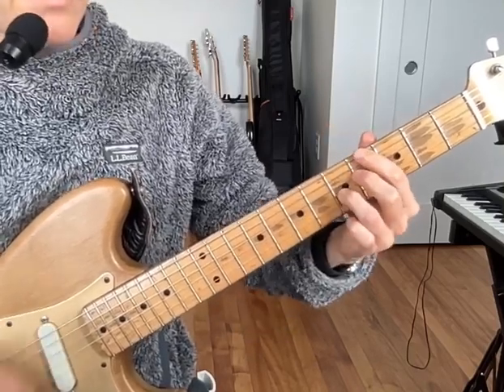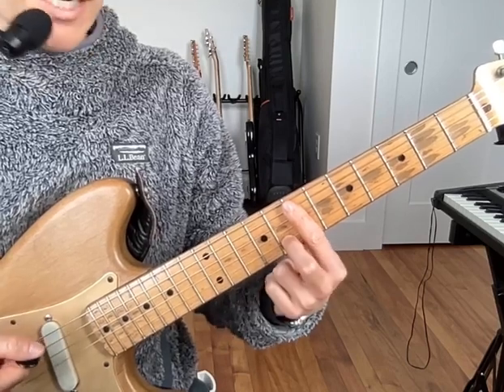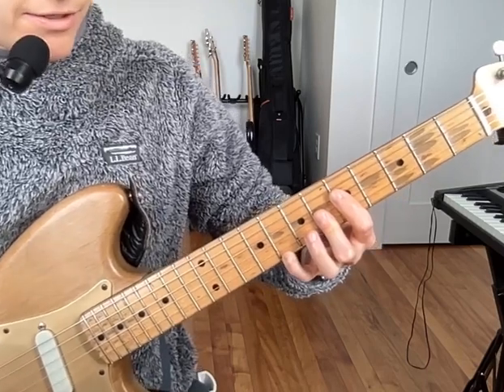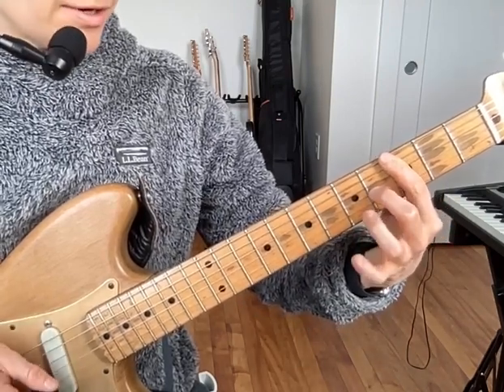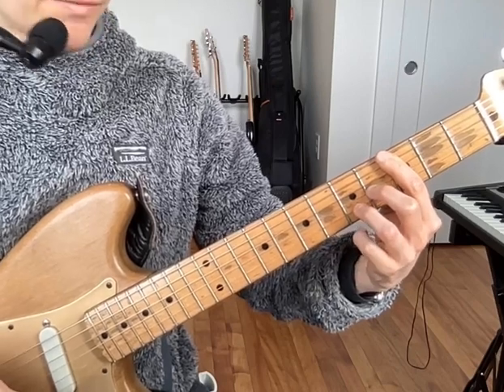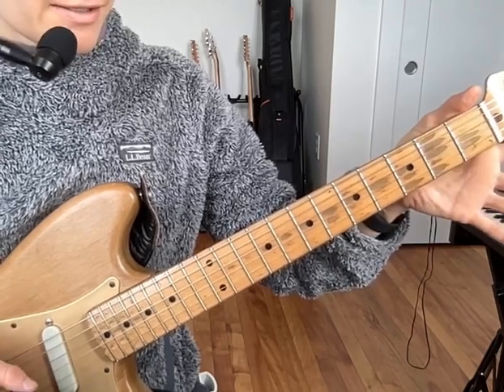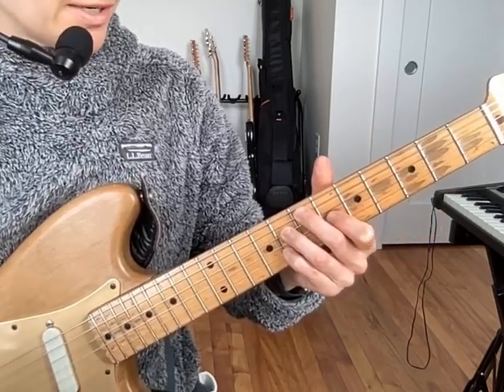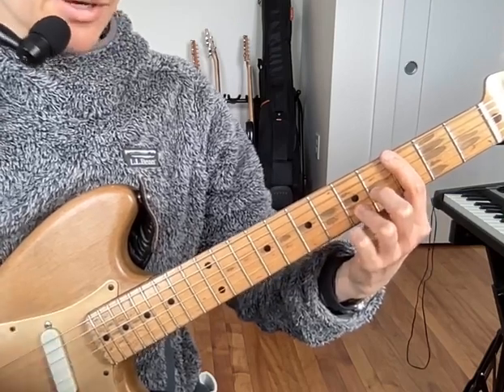How to Play Like Joe Pass: I VI II V Chord Melody Riff Breakdown in C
ABOUT SUSAN PALMER
+ Guitar Instructor at Seattle University 2006-18
+  Author of “The Guitar Lesson Companion” method books
+  Instructor for Jazz Camp at University of Washington 2018-19
+  Created & Taught Workshops at Cornish College: 2010-15

RECOMMENDATIONS
Gear & Books ⇢

Go Practice  🎸 !